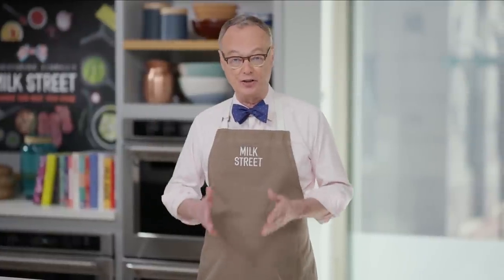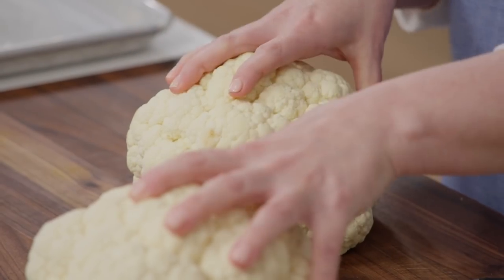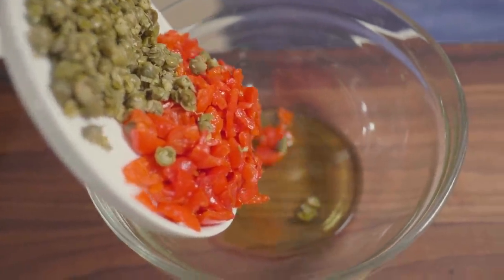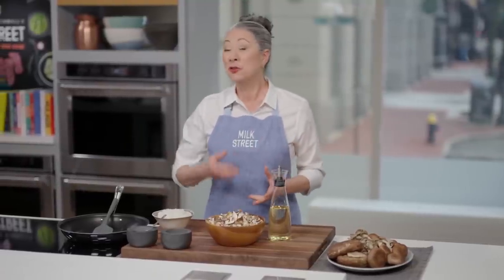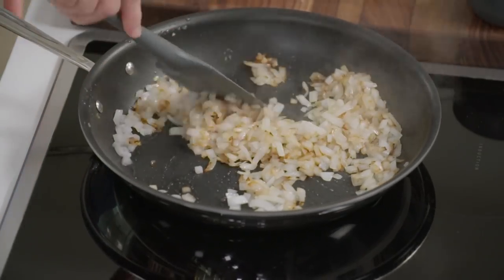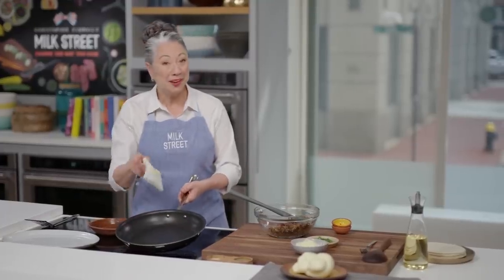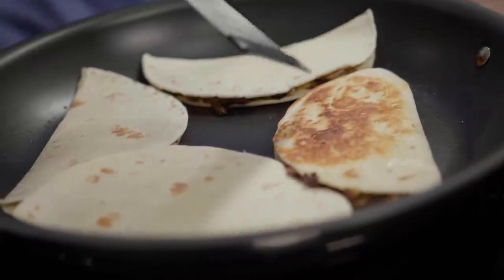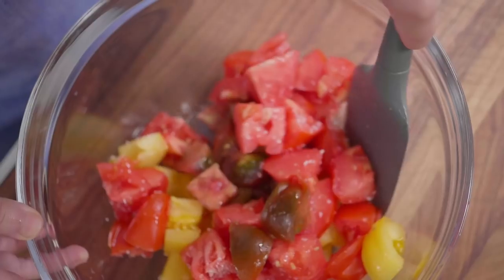Milk Street Vegetarian (Season 5, Episode 6)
In this episode, we explore ways that vegetables can become the star of the plate. First, Milk Street Cook Lynn Clark makes Cauliflower Steaks with Pickled Peppers, Capers and Parmesan for a satisfying main dish. Then, Milk Street Cook Bianca Borges assembles Mushroom and Cheese Quesadillas inspired by Mexican flavors. Finally, Milk Street Cook Rayna Jhaveri makes Panzanella with Fresh Mozzarella featuring perfectly seasoned tomatoes and bright, quick-pickled onions.

where you can try your first 12 weeks of digital access, a print subscription, or both, for only $1.